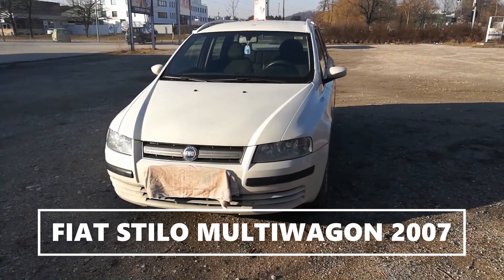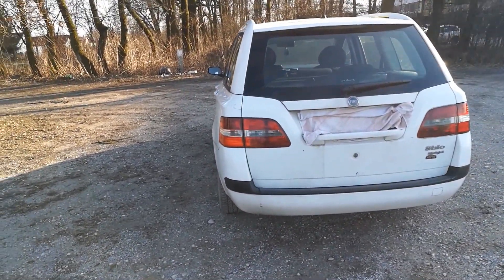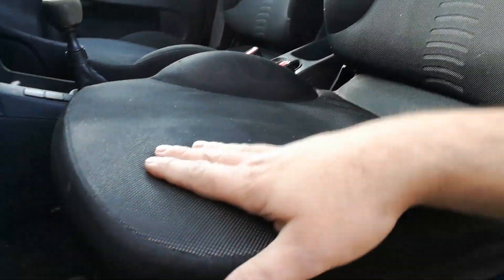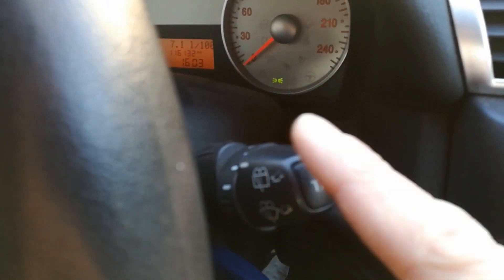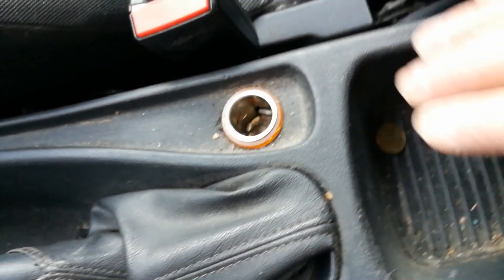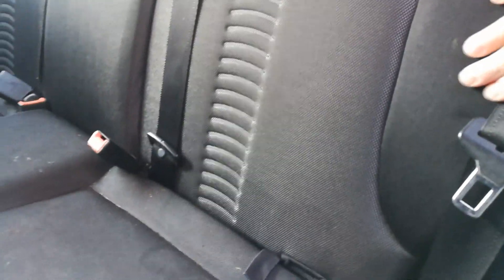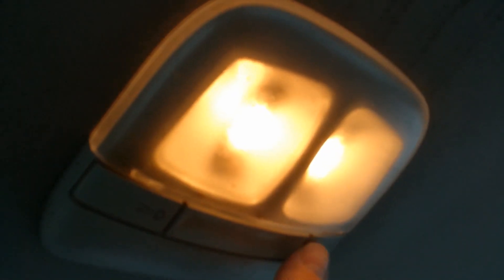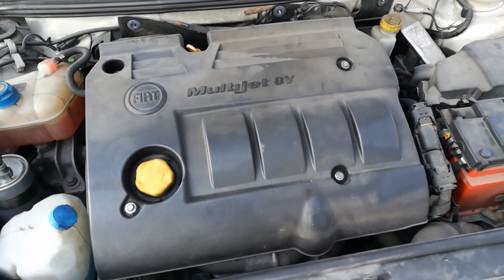Fiat STILO MULTIWAGON 2007 || FULL TOUR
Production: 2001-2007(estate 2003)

Engine capacity : 1910 cm3
Number of valves : 8 Valves
Horsepower : 88kW/120 HP @ 4000 rpm
Maximum torque : 255 Nm
Top Speed : 193 km/h
Acceleration 0 to 100 km/h : 11.3 s
Length : 451.6 cm
Width : 175.6 cm
Height : 157 cm